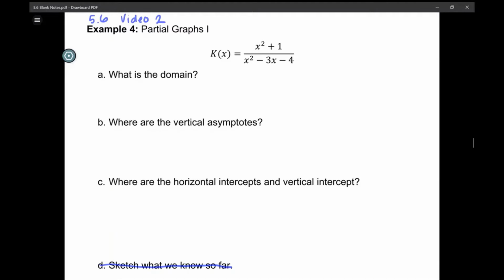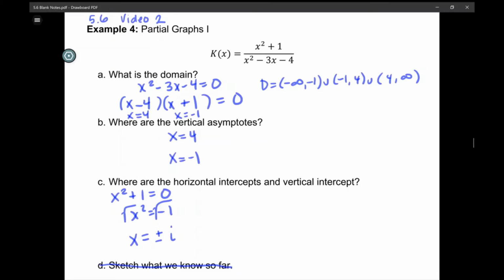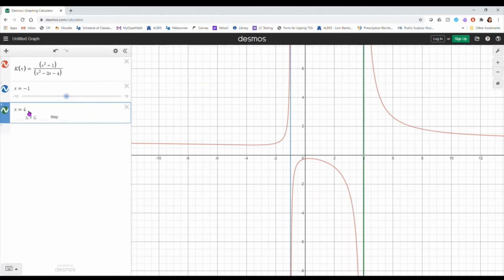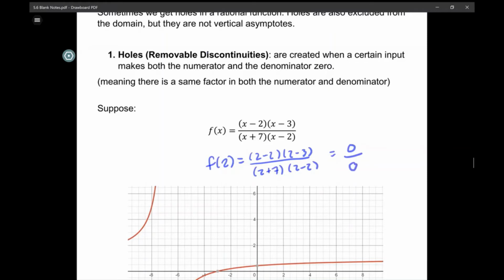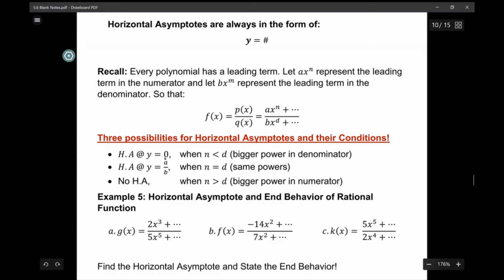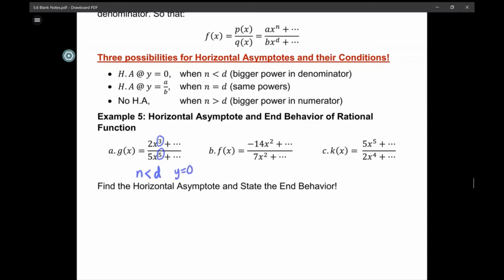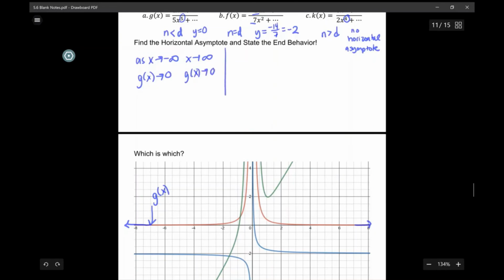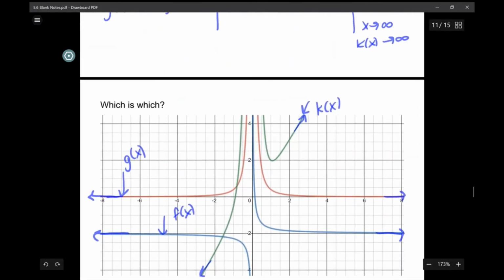Math 111 5 6 Video 2 (new)